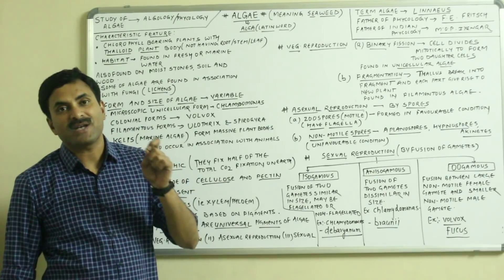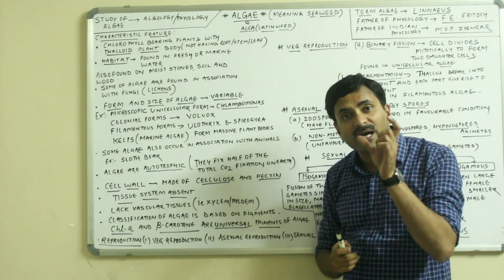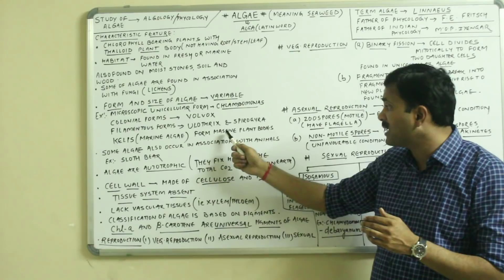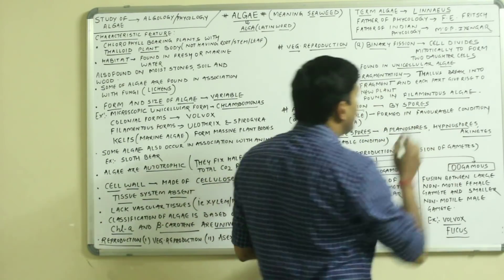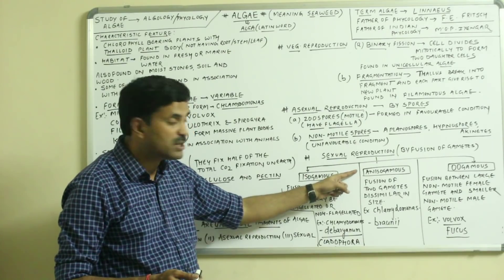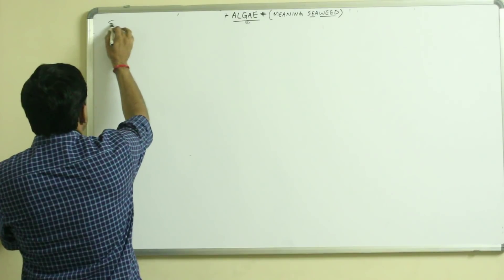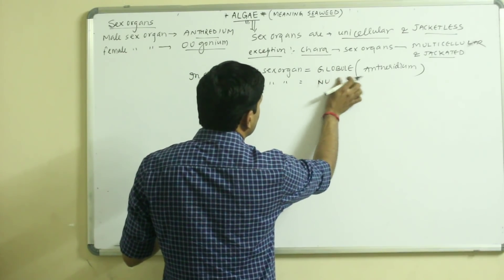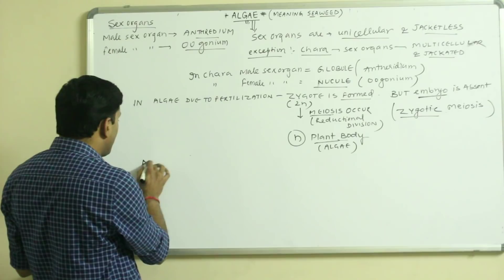Algae (Plant Kingdom) Part-1 General Features | English Medium